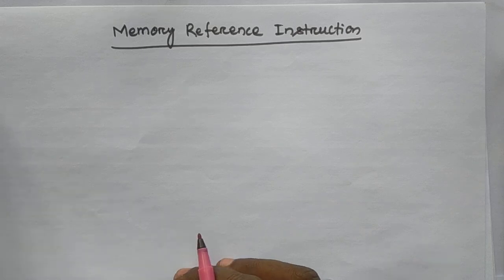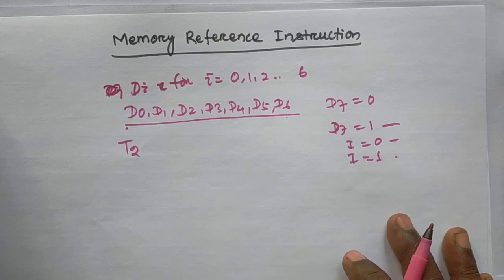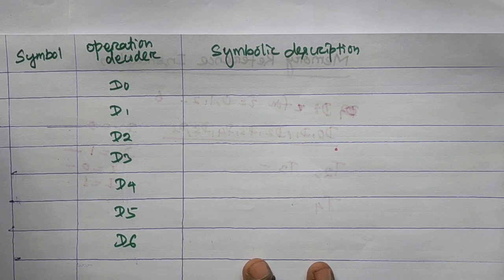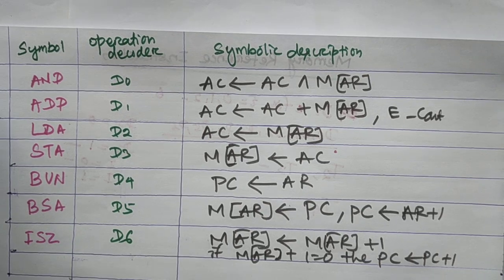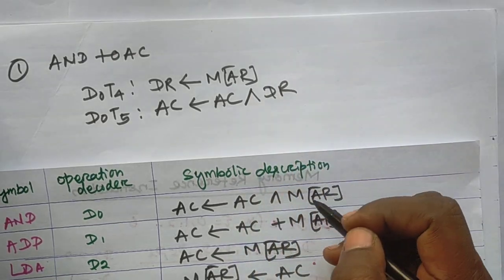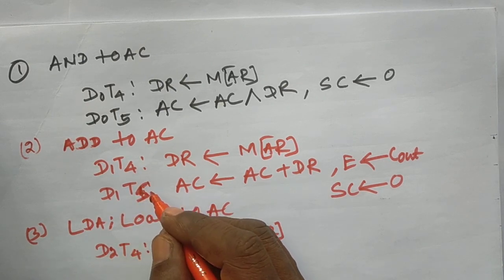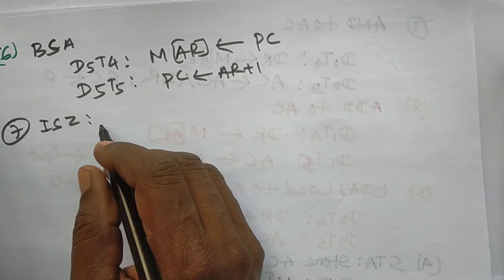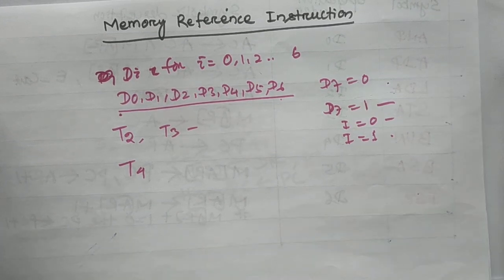Memory reference instruction